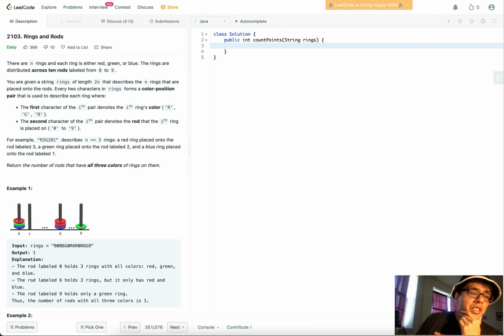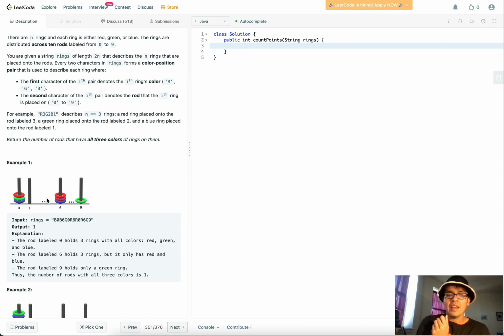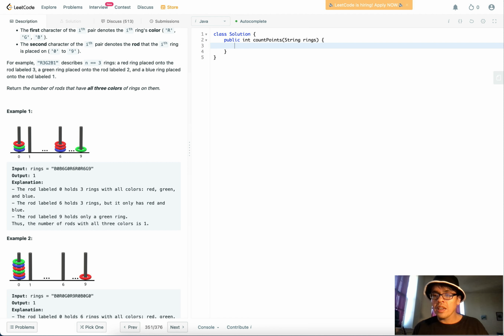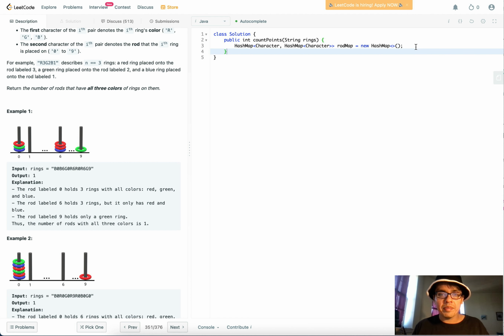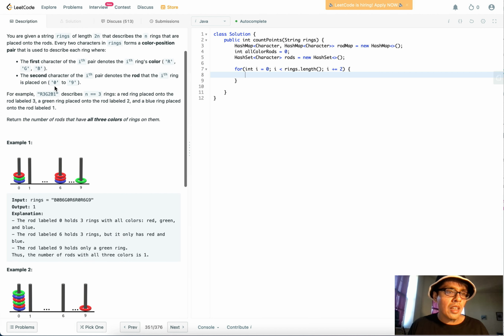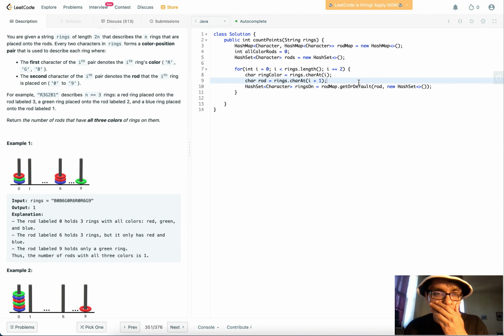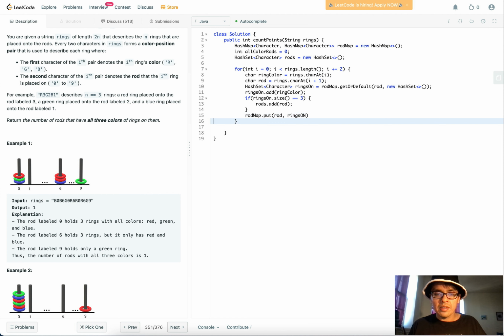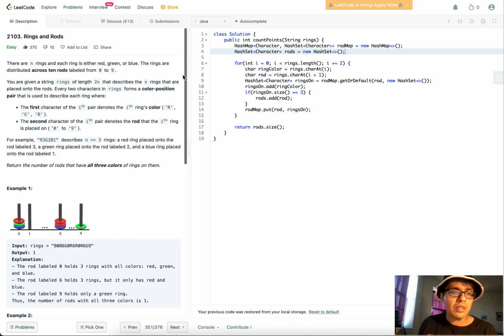Leetcode 2103 - Rods and Rings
Another straightforward leetcode problem!  Good HashMap/HashSet practice, and also a callback to Towers of Hanoi.